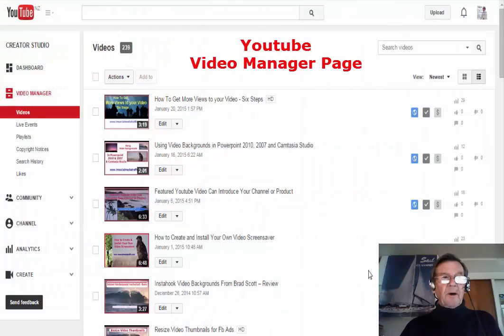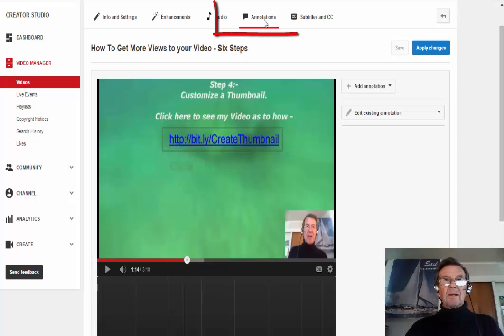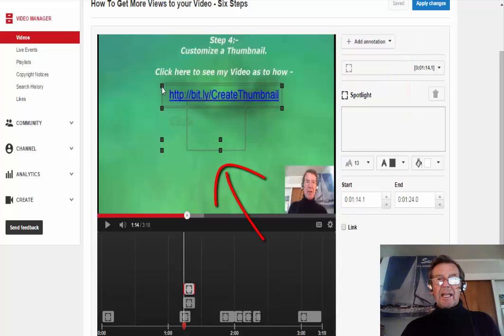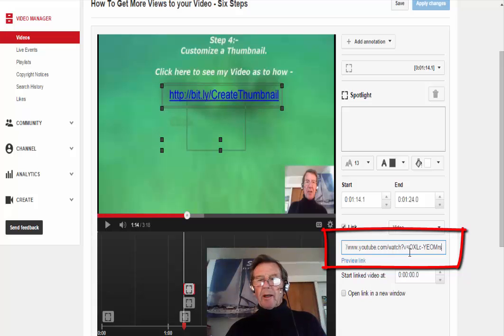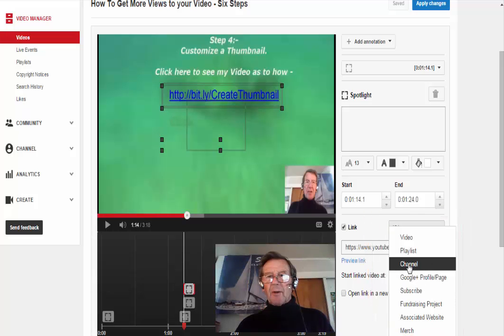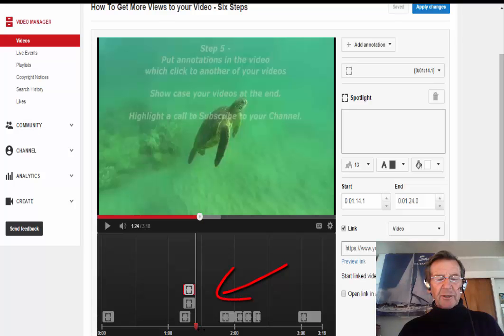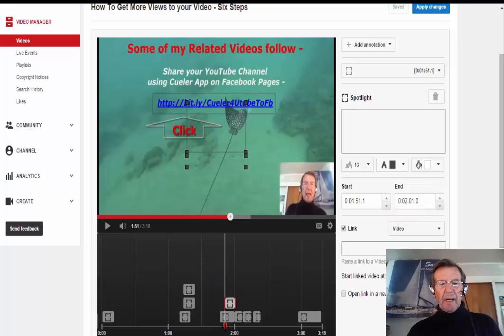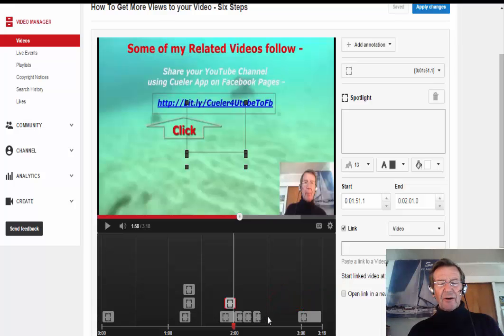How To Put A Clickable Link On A Youtube Video 2015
Instahook Video Backgrounds -
In my last video “How to get more views to your Videos – 6 steps” I said I would show how I made all the links to my related videos clickable. These are the links – “How to verify your Youtube Channel – Get more recognition”, “How to create a Subscriber Button on your Youtube Video,” All these links are made clickable using Youtube annotations including a “Featured Youtube video can introduce your Channel or Product”. I’m at my Youtube Video Manager Page & here is how I made all these links to my videos clickable. I selected the video I’d just created & I clicked on Edit. In Edit I moved the red marker along until I reached the first link. I clicked on Annotations & then Add Annotations. In the drop down box, I selected Spotlight & I moved this box to surround my link & I could choose a colour if I wished. I clicked Link. It’s already at Video & that would suit me fine. I paste into the box, the URL for the video which I have up here. I have created a Bit.ly link to shorten it.In this drop down box you can use these top five choices – for instance my link might direct to my Channel or a Playlist. You next move the red marker along until the link is no longer displayed. At that point you discontinue your annotation. You move your marker along until the next link appears & the routine is repeated by clicking Add Annotation, selecting Spotlight, moving the box to surround the link. Clicking Link.I paste the link to my video in this box. I move my marker along till the link ceases to be displayed & terminate the annotation at that point.I had several more links  I added annotations to. That’s how I’ve been able to make all these links to my videos clickable. I hope this is useful to you too.